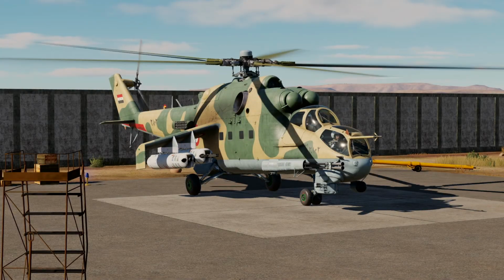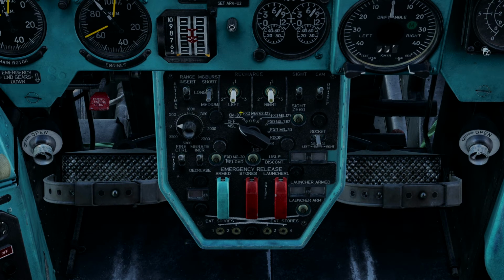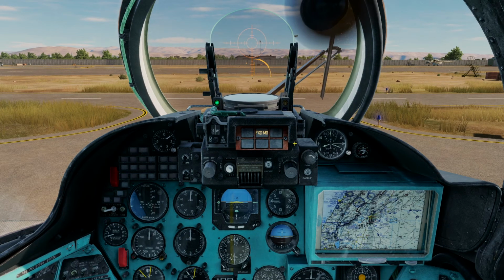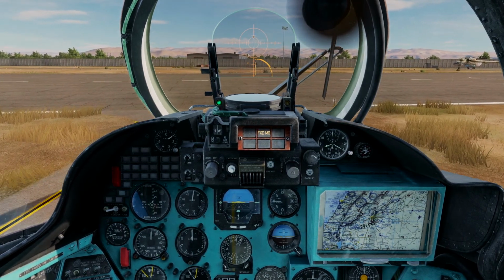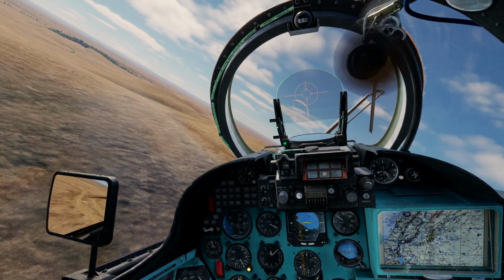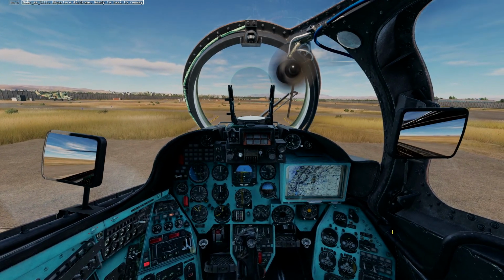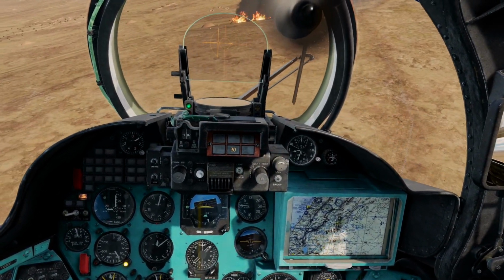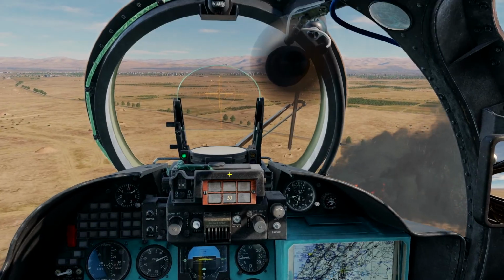Fixed Guns & Rockets Tutorial. -DCS Mi-24 Hind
In this video we will take a look at how select, arm, and deploy both the fuselage mounted 30mm cannon, outer MG pods, as well as a salvo of rockets.